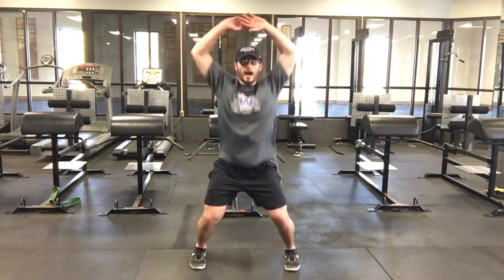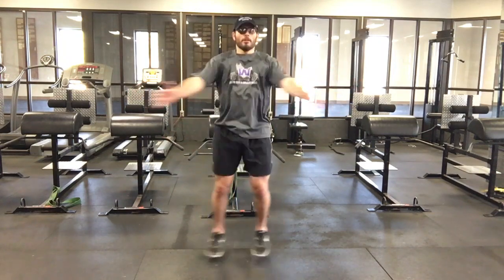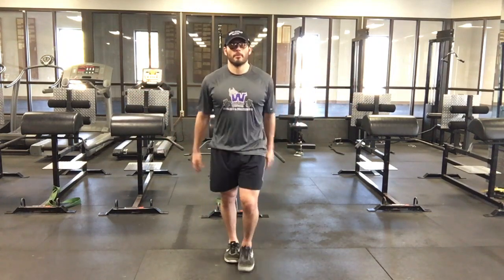Jacks and Claps